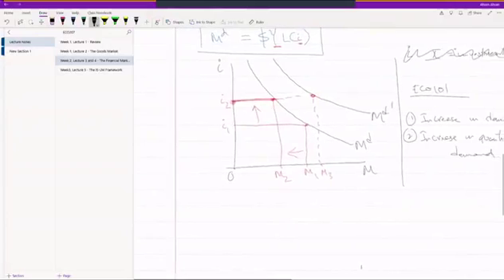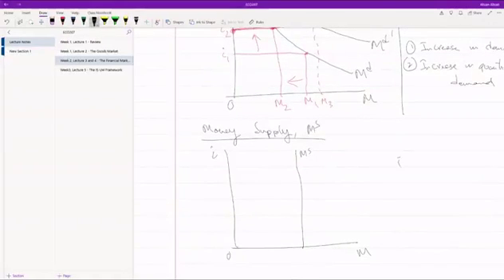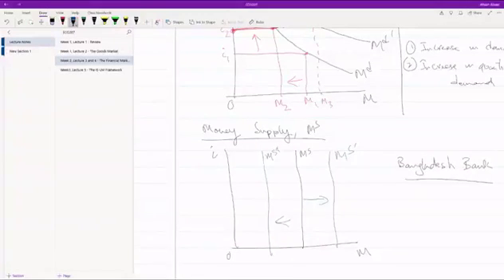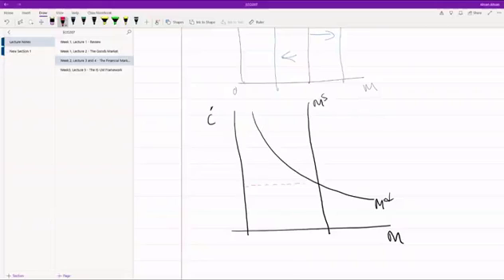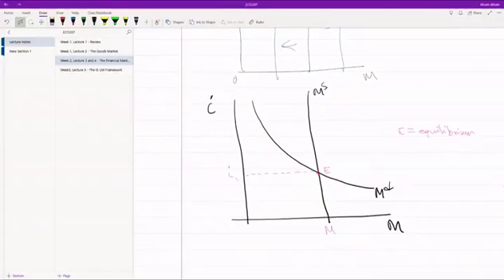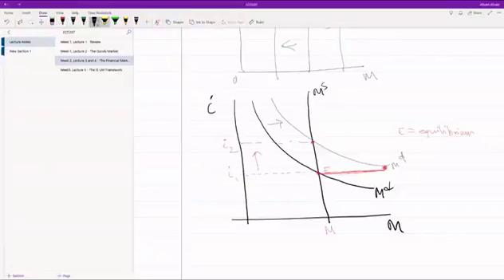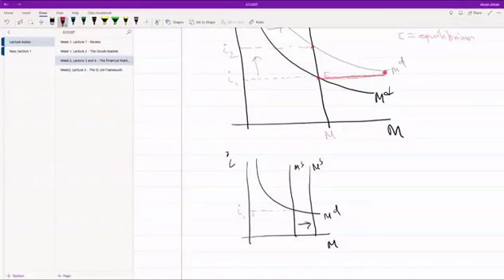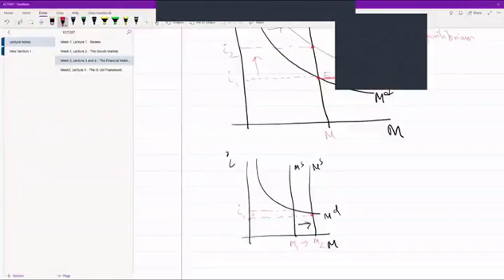4.3 Money Demand, Money Supply, and Interest Rate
ECO207: Intermediate Macroeconomics II
Textbook: Macroeconomics by Olivier Blanchard (Seventh Global Edition)
Chapter 4: The Financial Market I

In this video:
4-2 Determining the Interest Rate I
     Money Demand, Money Supply, and the Equilibrium Interest Rate